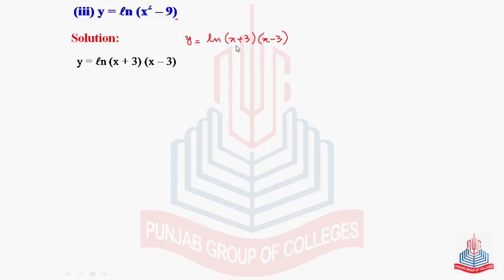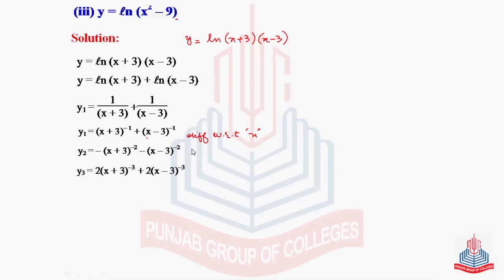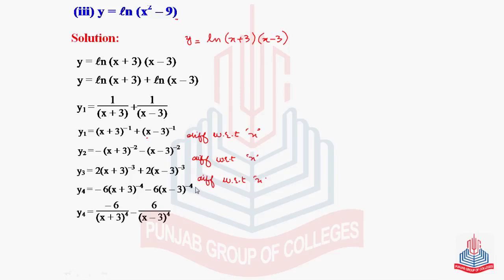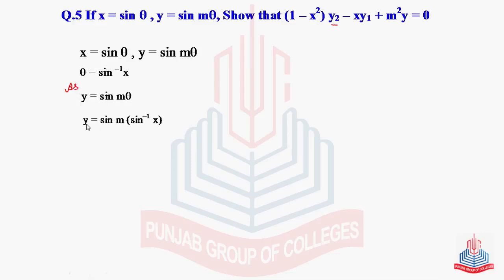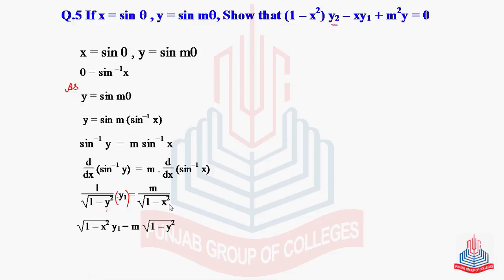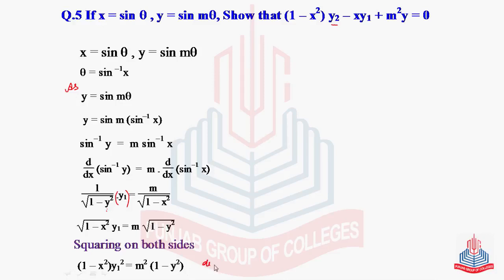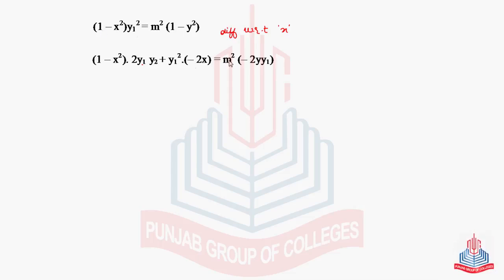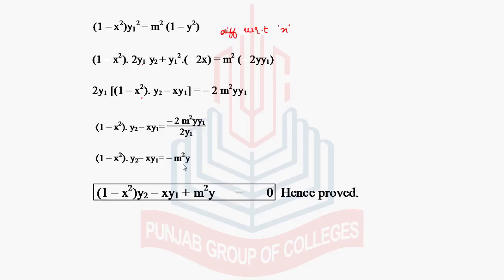Exercise No 2 7 5 Question No 04 & Question No 05720p